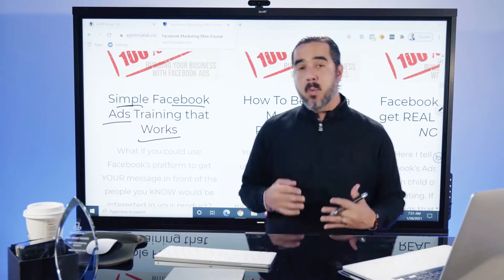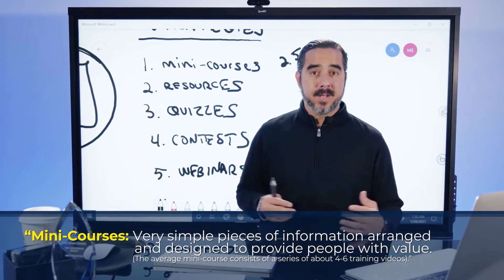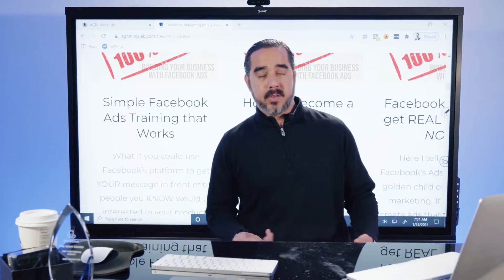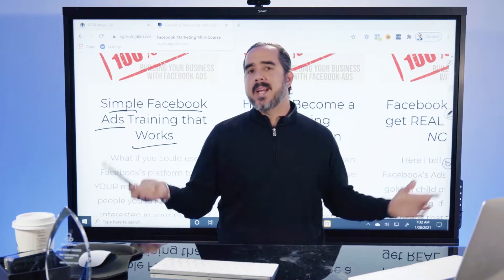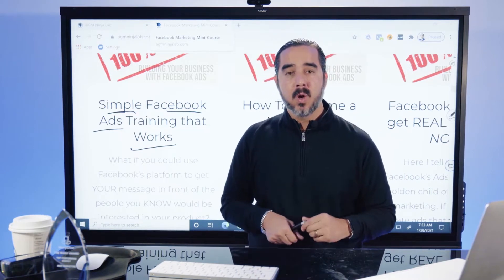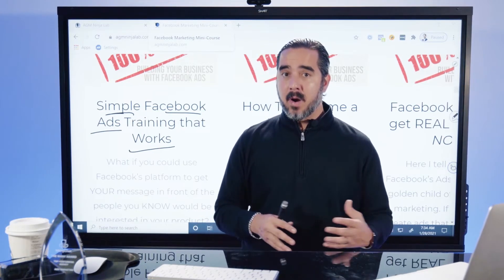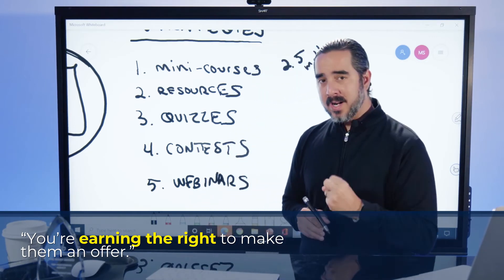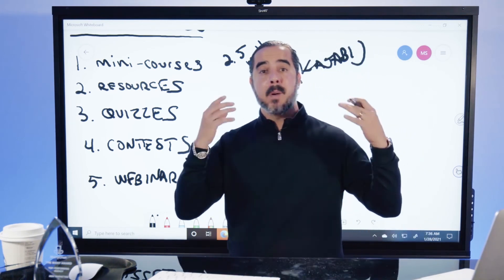Social Media Marketing: Massive Lead Generation with Mini Courses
Lots of people ask me, “How do I generate leads for my business?”, and I tell them one of my favorite ways is by using mini-courses.

Mini-courses allow you to offer people simple, easy-to-digest information that helps them solve an immediate problem.

They can be set up and delivered in several different ways. Some of my favorites are using ManyChat (Yes; you can put your training videos right in ManyChat), and another is Kajabi.

Kajabi is one of the top online applications for course creators.

Now all you have to do is choose a problem that you know you can solve, record 4-6 videos teaching people how to do what you know, then start promoting the mini-course.

If you want to learn more about marketing and how to dominate the social media advertising game join my coaching program.

𝗔𝗯𝗼𝘂𝘁 ManuelSuarez